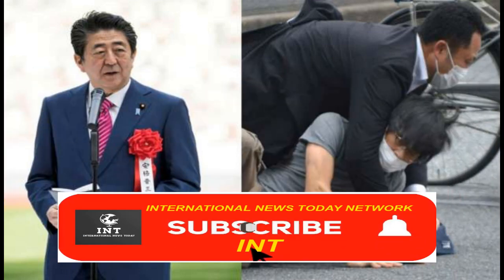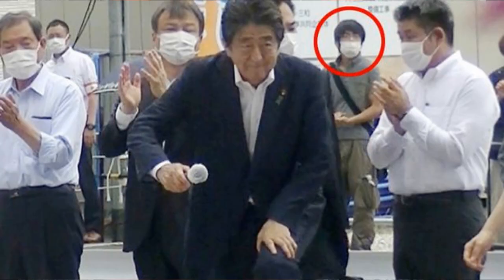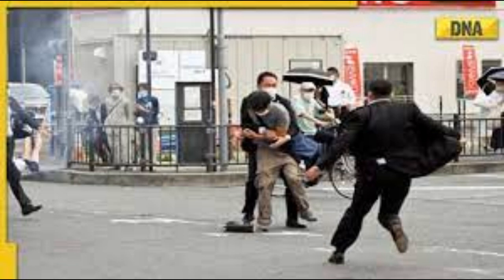(Pics) Handmade Zip gun Used to Kill Shinzo Abe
InternationalNews INT - International News Today is a global news organization that supports free, unbiased journalism throughout the world. Our journalists provide us unprecedented coverage and insights into world issues. We believe in free journalism and do not takes sides.